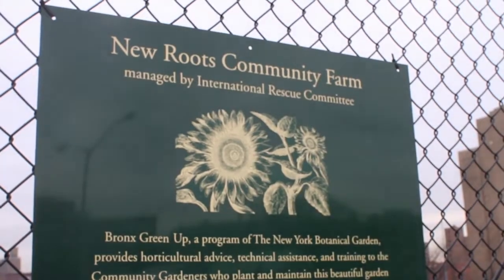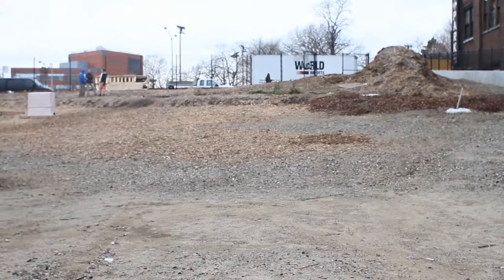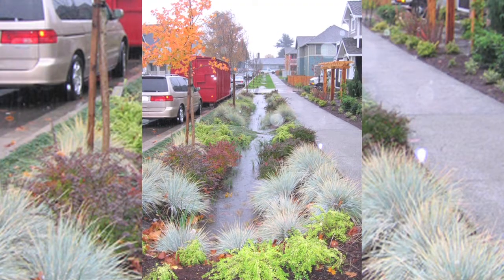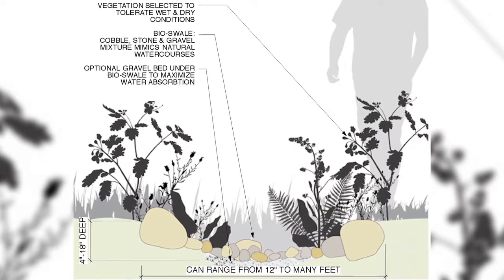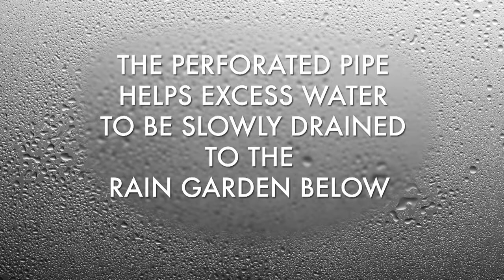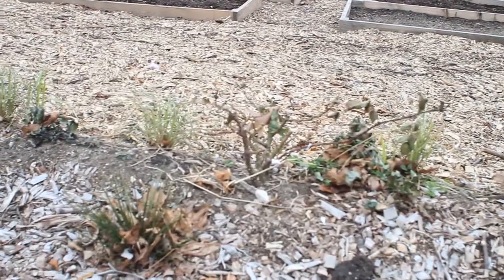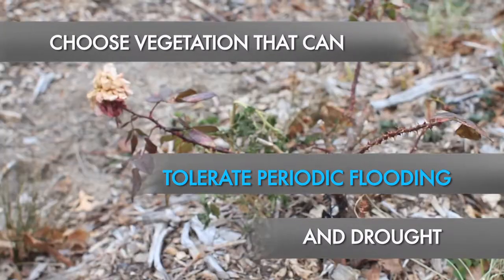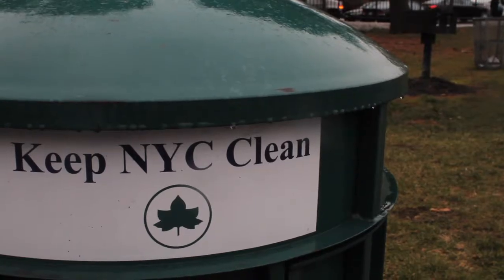Stormwater Management: Bioswales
from a 5-part video series in GrowNYC's Green Infrastructure Toolkit.